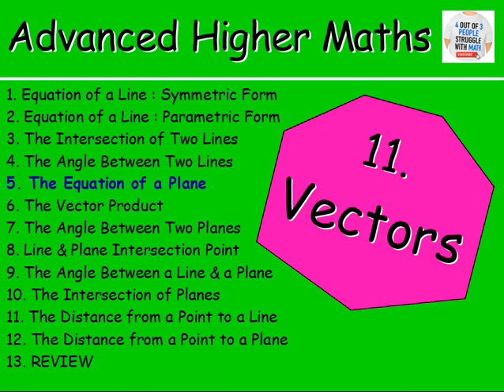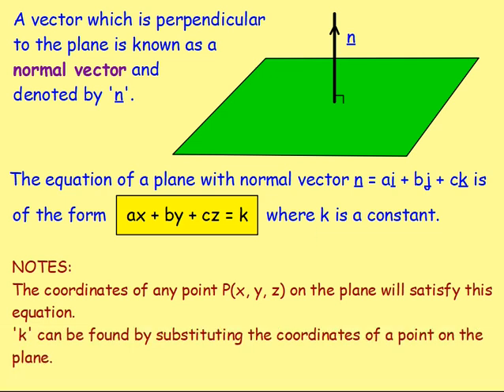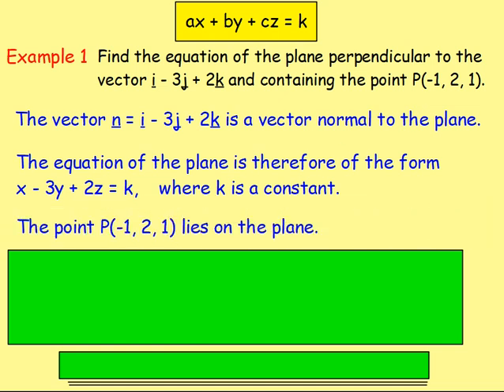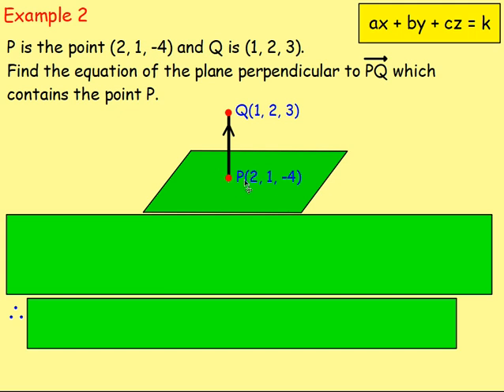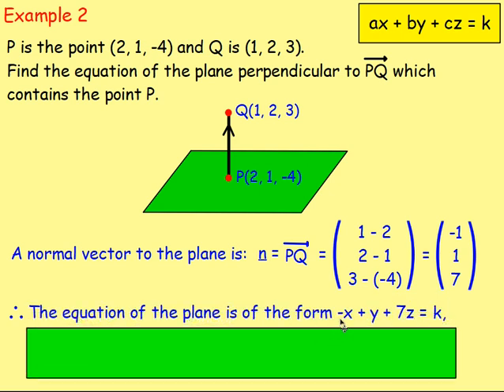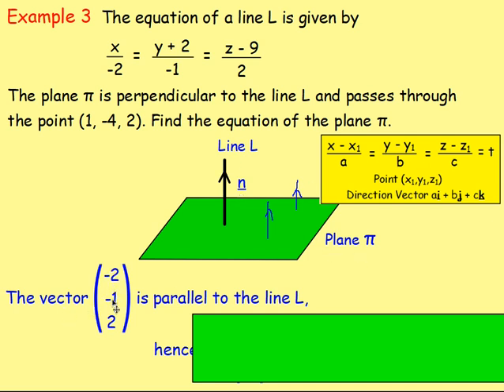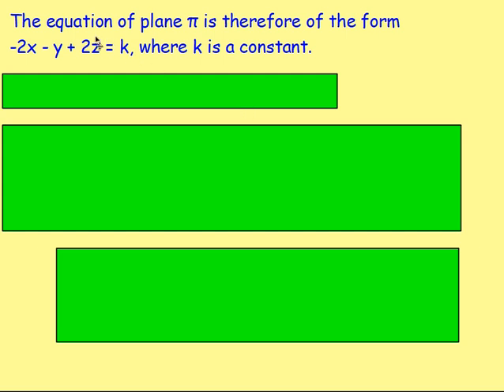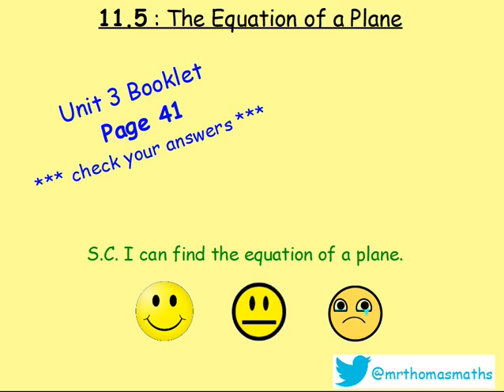11.5 Vectors 5: The Equation of a Plane (ax+by+cz=k) - Advanced Higher Maths Lessons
Here is Advanced Higher Maths, Chapter 11 - Vectors
Lesson 5 of 13 : Vectors 5 – The Equation of a Plane

130 videos have now been uploaded to guide you through the Advanced Higher Maths course and each video includes an explanation along with plenty of worked examples to help you gain a solid understanding. Here is a list of both the chapters and the individual lessons to allow you to target specific outcomes.

CHAPTERS
1. Partial Fractions
2. Differentiation
3. Integration
4. Differential Equations
5. Binomial Theorem
6. Sequences & Series
7. Proof by Induction
8. Functions & Graphs
9. Applications of Calculus
10. Gaussian Elimination & Matrices
11. Vectors
12. Complex Numbers
13. Euclidean Algorithm
14. Proofs

LESSONS

1. PARTIAL FRACTIONS
1. PF1: Distinct Linear Factors
2. PF2: Repeated Linear Factors
3. PF3: Irreducible Quadratic
4. Algebraic Long Division
5. Improper Rational Functions

2. DIFFERENTIATION
1. From First Principles
2. Product Rule
3. Quotient Rule
4. Trig. Terms
5. ‘e’
6. Ln(x)
7. Higher Derivatives
8. Inverse Trig. Functions
9. Implicit Diff 1
10. Implicit Diff 2: Equation of a Tangent
11. Implicit Diff 3: Second Derivatives
12. Logarithmic Diff
13. Parametric Diff 1
14. Parametric Diff 2: Eqn of a Tangent
15. Parametric Diff 3: Second Derivatives
16. Parametric Diff 4: Objects in Motion

3. INTEGRATION
1. Standard Integrals
2. ex
3. Ln(x)
4. Trig. Functions
5. Int by Sub 1
6. Int by Sub 2: Fractions
7. Int by Sub 3: Manipulation
8. Int by Sub 4: Definite Integrals
9. Int by Sub 5: √(a^2- x^2 )
10. Int by Sub 6: Substitution Not Given
11. Inverse Trig. Functions
12. Int using Partial Fractions 1
13. Int using Partial Fractions 2: Algebraic Long Division
14. Int by Parts 1
15. Int by Parts 2: Harder Examples

4. DIFFERENTIAL EQUATIONS
1. Sep the Variables 1
2. Sep the Variables 2: Using Logs and Exponentials
3. Sep the Variables 3: The Particular Solution
4. Sep the Variables 4: Mathematical Models
5. 1st Order Diff Eqn 1
6. 1st Order Diff Eqn 2: The Particular Solution
7. 2nd Order Diff Eqn 1: Homogeneous
8. 2nd Order Diff Eqn 2: Homogeneous – The Particular Solution
9. 2nd Order Diff Eqn 3: Non-Homogeneous
10. 2nd Order Diff Eqn 4: Non-Homogeneous – The Particular Solution
11. 2nd Order Diff Eqn 5: Amended Particular Integral

5. BINOMIAL THEOREM
1. Factorials
2. Binomial Coefficients
3. Binomial Theorem / Expanding (x + y)n
4. Finding Coefficients

6. SEQUENCES & SERIES
1. Sigma Notation
2. The Sum of a Series with Partial Fractions
3. The Method of Differences
4. Summation Formulae
5. Arithmetic Sequences
6. The Sum of an Arithmetic Sequence
7. Geometric Sequences
8. The Sum of a Geometric Sequence
9. Sum to Infinity
10. MacLaurin Series 1
11. MacLaurin Series 2: Harder Examples

7. PROOF BY INDUCTION
1. Standard Examples
2. Harder Examples

8. FUNCTIONS & GRAPHS
1. Sketching Rational Functions
2. Sketching Imp Rational Functions 1
3. Sketching Imp Rational Functions 2 (Stat Points Required)
4. Sketching the Modulus Function
5. Odd and Even Functions
6. Stationary Points Using the Second Derivative
7. Points of Inflection

9. APPLICATIONS OF CALCULUS
1. Displacement, Velocity and Acceleration
2. Related Rates of Change 1 – Exp Defined Rates
3. Related Rates of Change 2 – Imp Defined Rates
4. The Area Between a Curve & the y-axis
5. Volumes of Solids of Revolution 1 X-axis
6. Volumes of Solids of Revolution 2 Y-axis

10. GAUSSIAN ELIMINATION & MATRICES
1. GE 1
2. GE 2 - Special Cases (Redundancy, Inconsistency & Ill-Conditioning)
3. An Introduction to Matrices
4. Matrix Multiplication
5. The Identity Matrix
6. The Determinant of a Square Matrix
7. Inverse of a Matrix
8. Inverse of a 2x2 Matrix
9. Inverse of a 3x3 Matrix
10. Transformation Matrices
11. Composition of Transformations

11. VECTORS
1. Eqn of a Line : Symmetric Form
2. Eqn of a Line : Parametric Form
3. The Intersection of 2 Lines
4. The Angle Between 2 Lines
5. The Eqn of a Plane
6. The Vector Product
7. The Angle Between Two Planes
8. Line & Plane Intersection Point
9. The Angle Between a Line & a Plane
10. The Intersection of Planes
11. The Shortest Dist from a Point to a Line
12. The Shortest Dist from a Point to a Plane

12. COMPLEX NUMBERS
1. Introduction: Add/Subtract/Multiply/Divide
2. Polynomial Equations
3. Polar Form 1: Argand Diagram, Modulus & Argument
4. Polar Form 2: Multiplication & Division
5. De Moivre's Theorem
6. Roots of Complex Numbers
7. Trig. Identities
8. Locus in the Complex Plane

13. EUCLIDEAN ALGORITHM
1. Number Bases (Division Algorithm)
2. EA1: The Greatest Common Divisor
3. EA2: Expressing the GCD in Terms of a and b

14. PROOFS
1. Disproof by Counter Example
2. Direct Proof
3. Negation Statements
4. By Contradiction
5. By Contrapositive